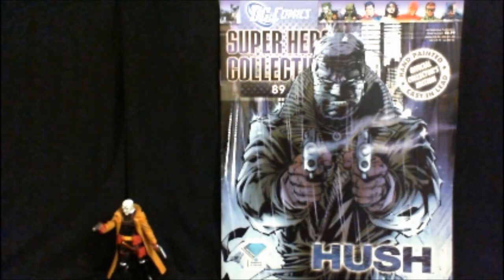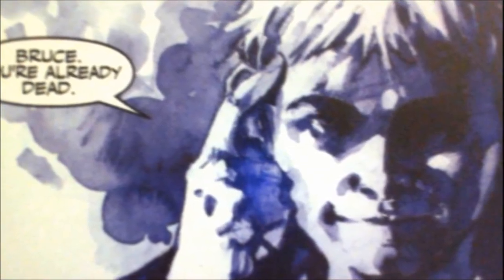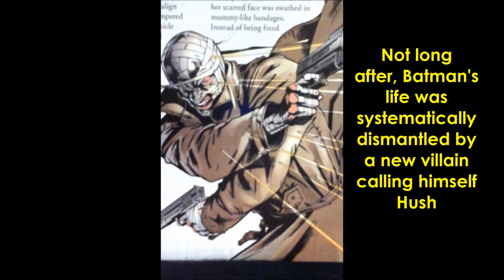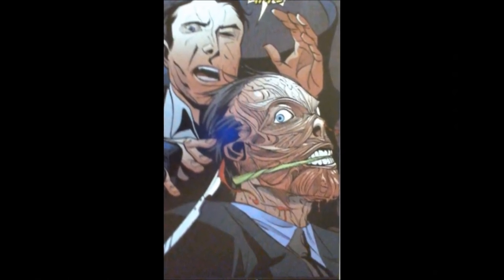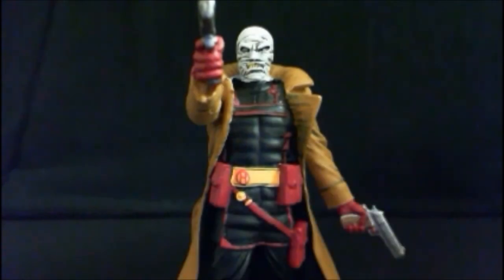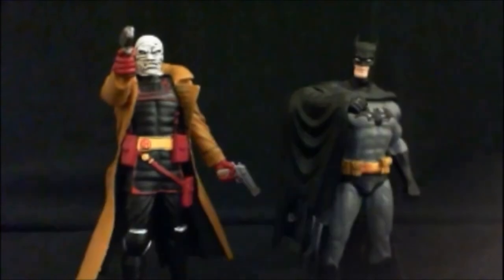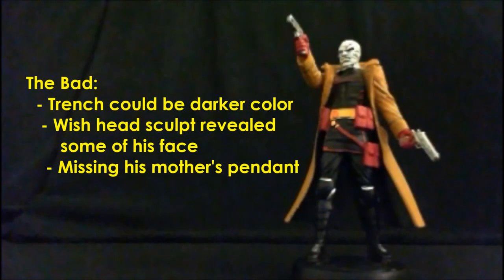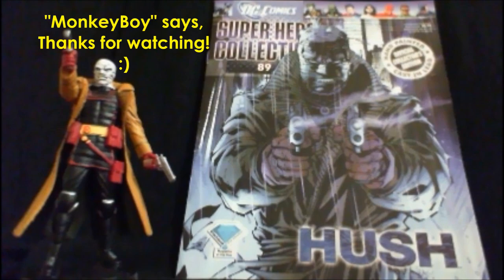Issue 89 - Hush "MonkeyBoy" Reviews DC Comics Super Hero Collection by Eaglemoss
My review of Issue 89 - Hush, part of the DC Comics Super Hero Collection by Eaglemoss!